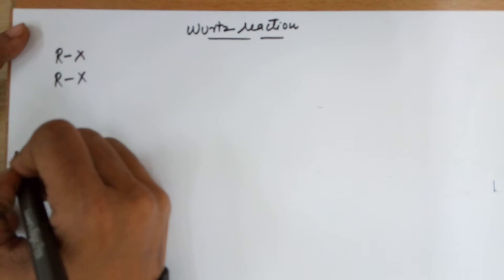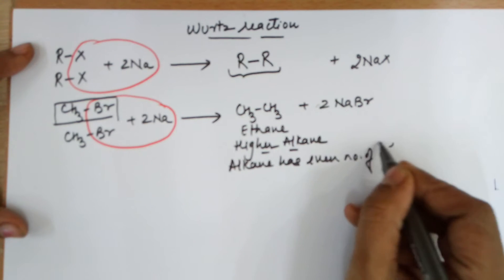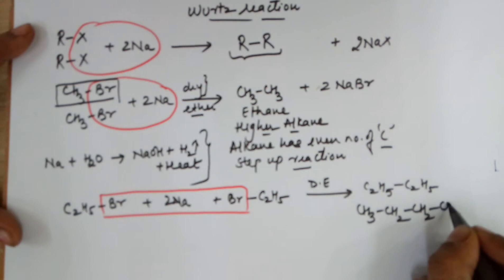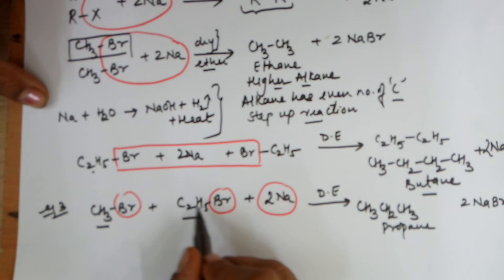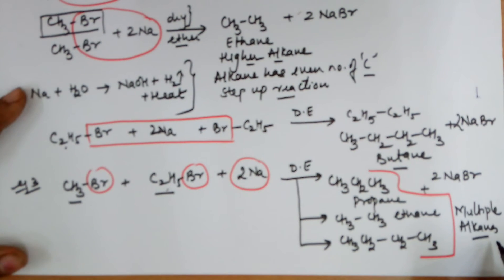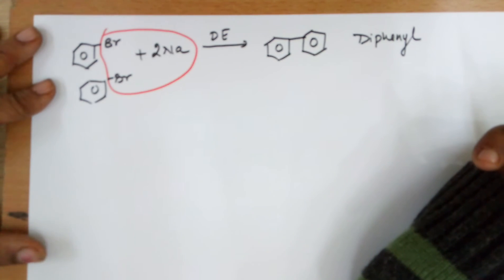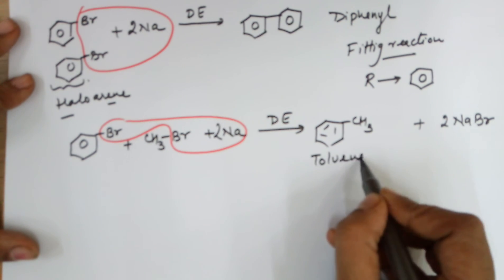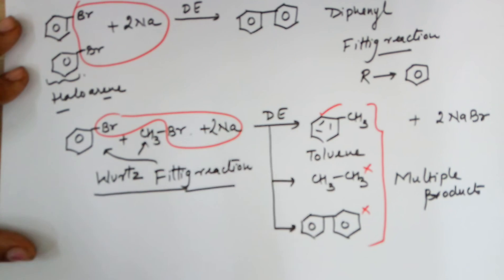Wurtz and Fittig reaction by Seema Makhijani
Easy steps  class 11,12 chemistry  CBSE